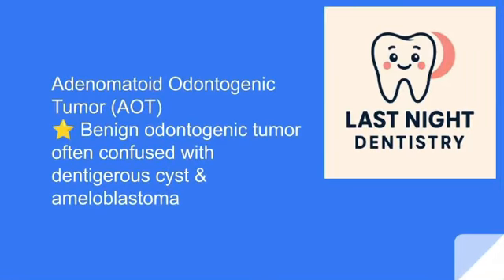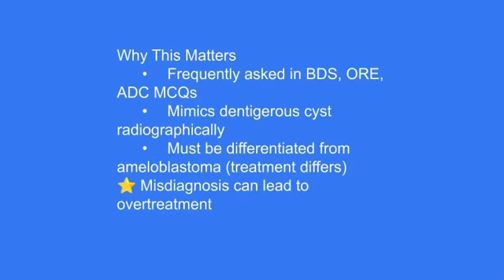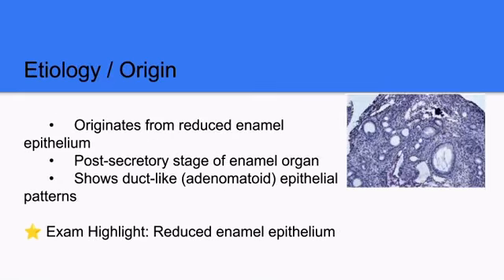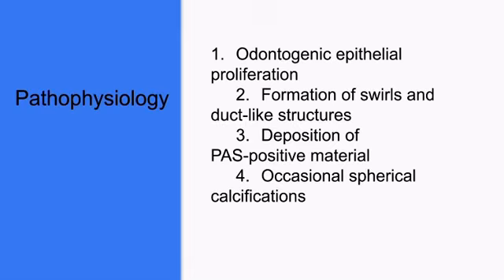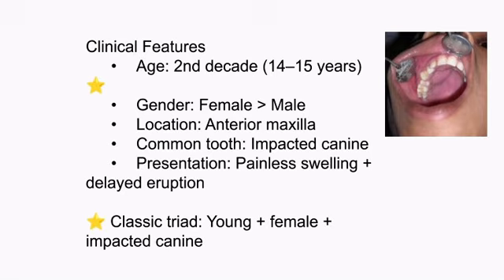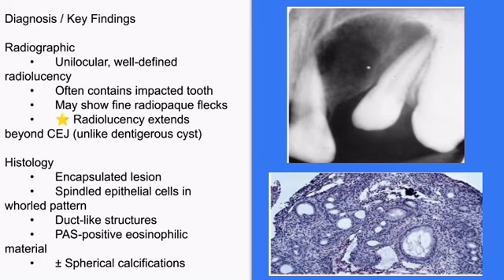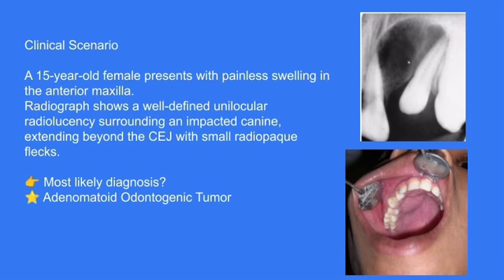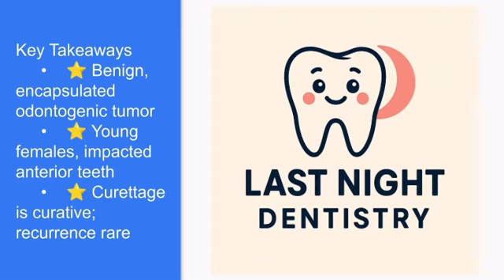Adenomatoid Odontogenic Tumor (AOT) | Exam-Focused Explanation + MCQs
In this video, we explain Adenomatoid Odontogenic Tumor (AOT) in a clear, exam-oriented way for BDS, ORE, ADC, and international dental exams.

You will learn:
– Definition and origin of AOT
– Why AOT is commonly confused with dentigerous cyst and ameloblastoma
– Clinical features and age predilection
– Radiographic appearance (key differentiating points)
– Histopathology including duct-like structures and calcifications
– Step-by-step management and treatment
– Common exam traps and MCQ-friendly points

This video is ideal for oral pathology revision, last-minute exam prep, and image-based MCQs.

📌 High-yield topic frequently asked in dental entrance exams.

📚 References: Neville, Shafer, Contemporary Oral & Maxillofacial Pathology

adenomatoid odontogenic tumor
AOT oral pathology
adenomatoid odontogenic tumor radiology
adenomatoid odontogenic tumor histology
adenomatoid odontogenic tumor treatment
AOT vs dentigerous cyst
odontogenic tumors
oral pathology BDS
ORE oral pathology
ADC oral pathology
dental MCQs oral pathology
dental exam preparation
oral pathology explained
dentistry students
dental pathology tumors